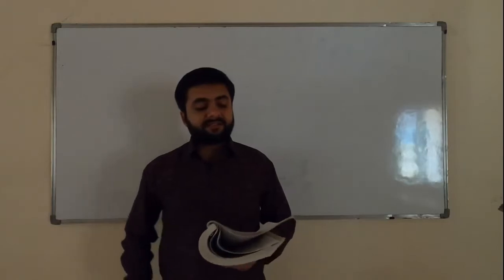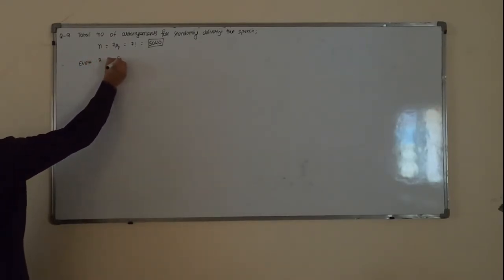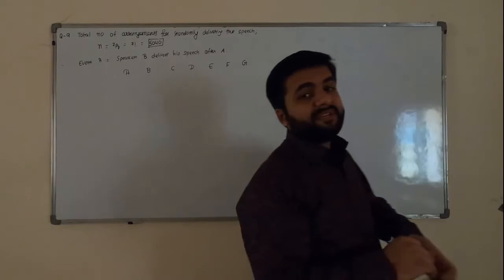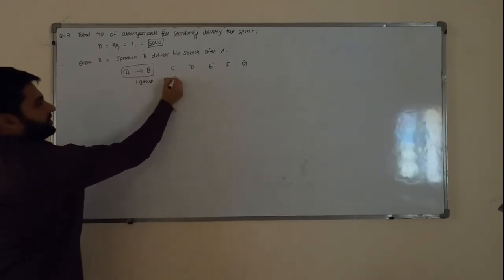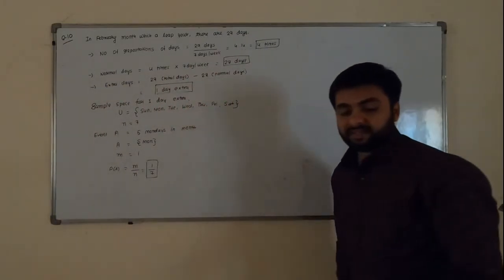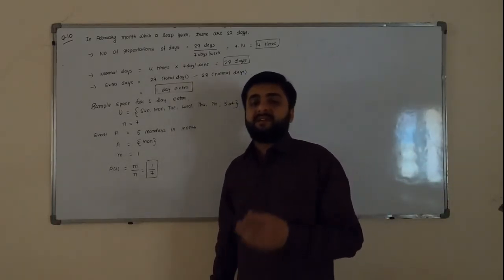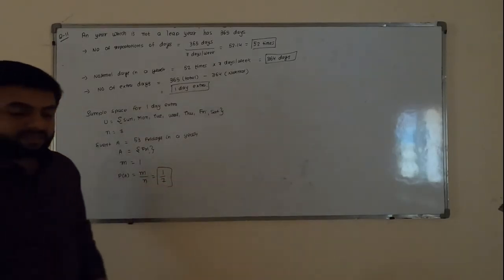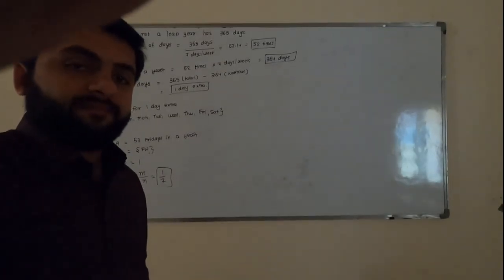12TH EM LECTURE 12105 STATISTICS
Ex 1.2 sum no 6 to 12